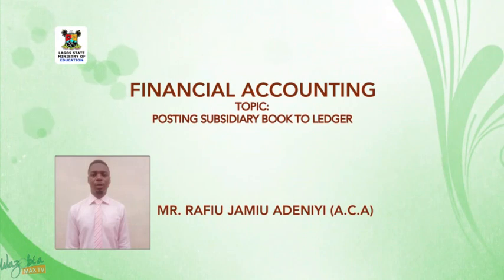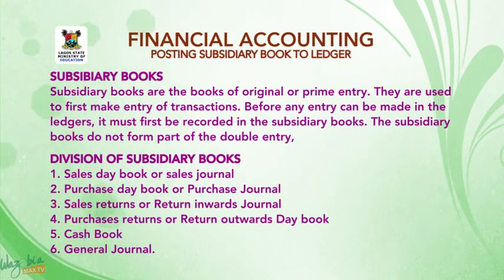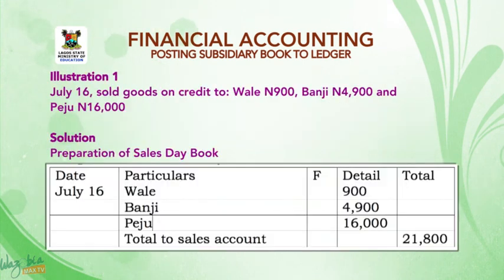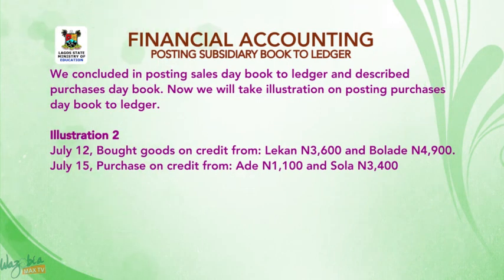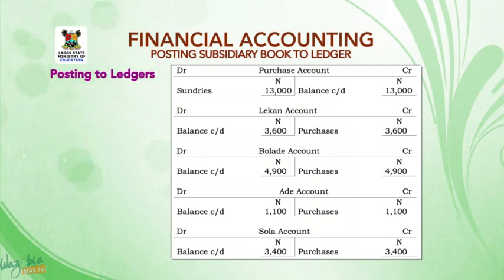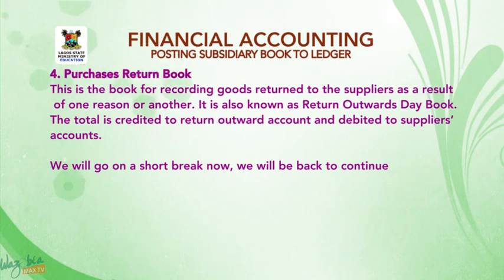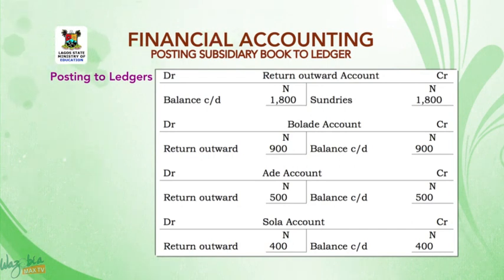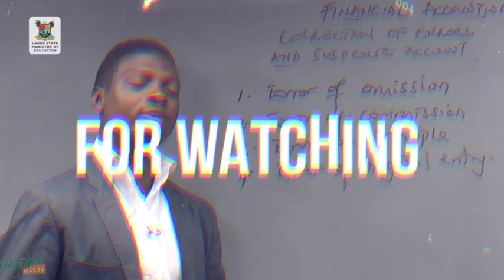SS3 TV LESSONS FINANCIAL ACCOUNTING: POSTING SUBSIDIARY BOOK TO LEDGER